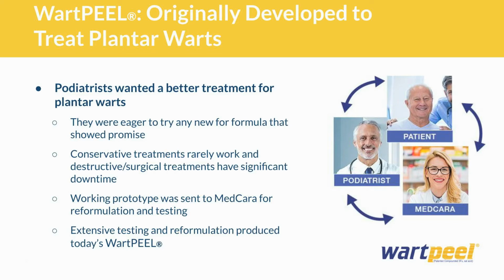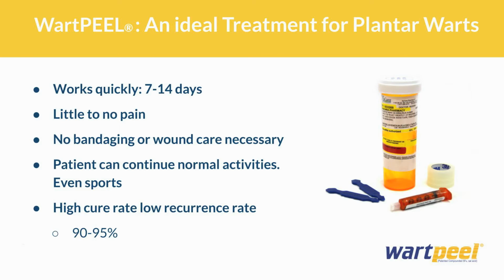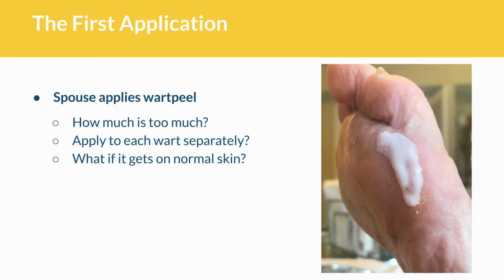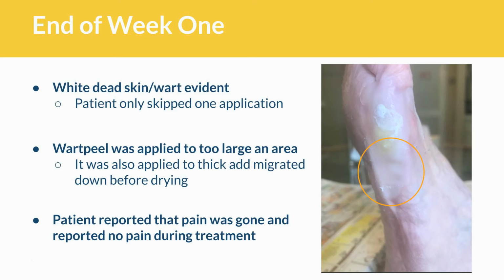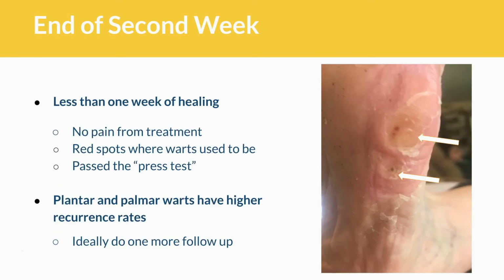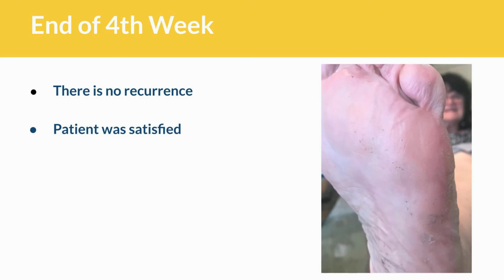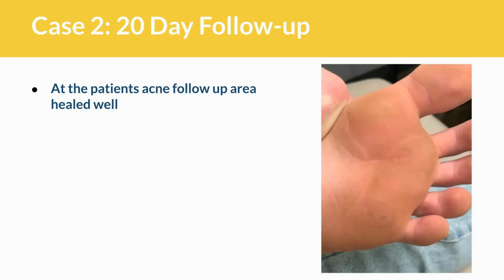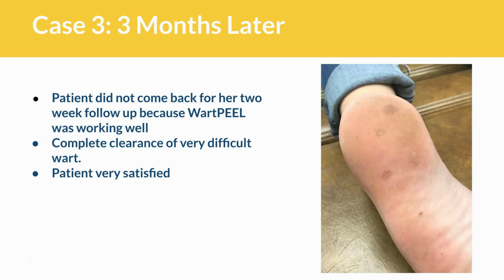WartPeel Plantar Warts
Prescriber Video